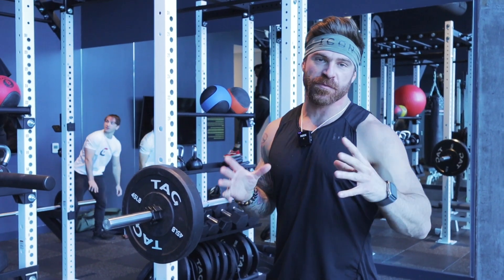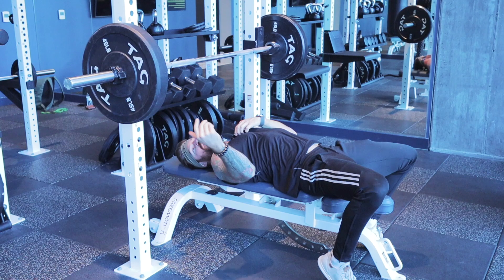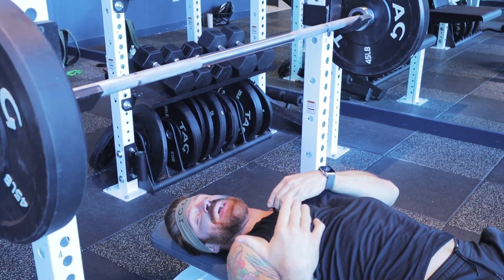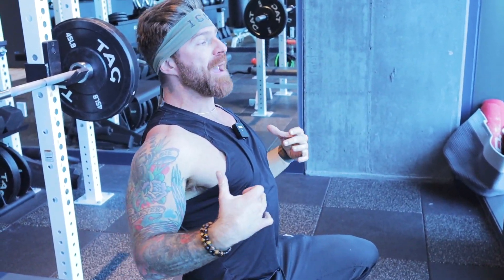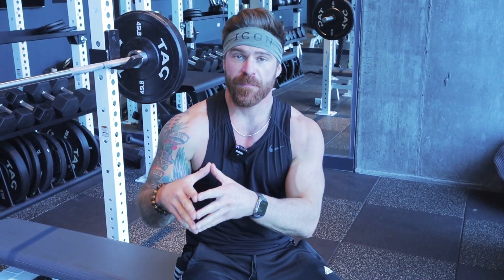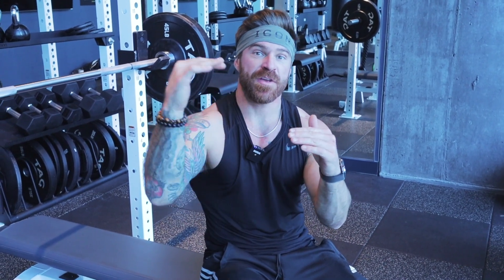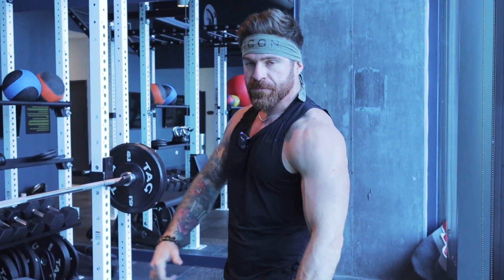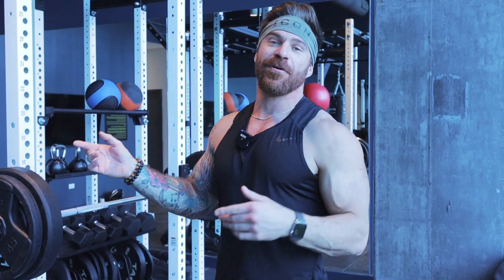Bench Press 225 Pounds for New Gym Weight Lifters (Technique & Sets)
If you want to increase your bench press to 225 pounds if you are a new gym weight lifter this video is for you. First, you need to have good technique while bench pressing. Second, you need to use reverse pyramid training and continue to get stronger each week in the gym.

🚀  ELU FIT is a Personal Development Enterprise. We use fitness as a vehicle for self-improvement.

⚑  Lee Maasen is a personal trainer, mindset coach, and YouTuber who has worked with Professional & Olympic Athletes, Top Level Business Owners, and everyday people who want to reach their highest potential.

Discover the path to unlocking your highest potential

⚑ The Empowered Physique Handbook:

ELU FIT